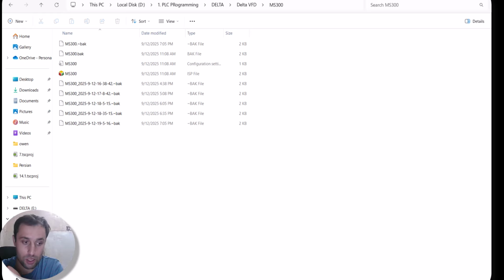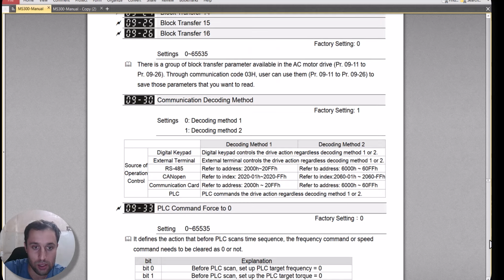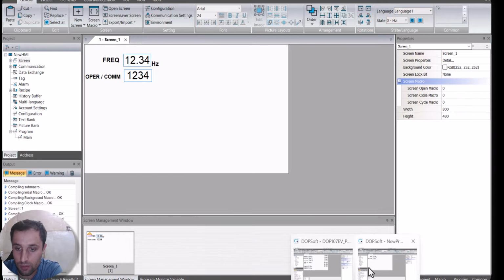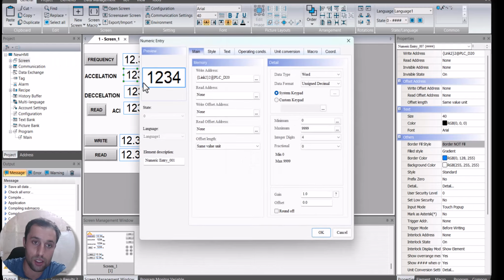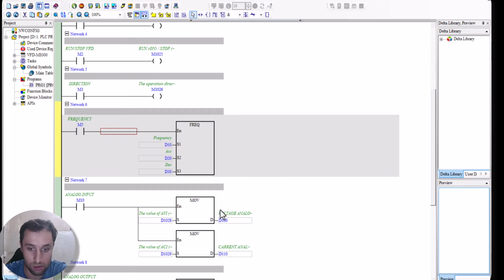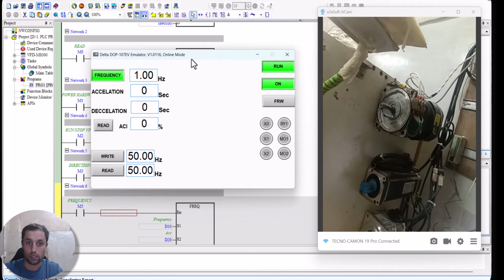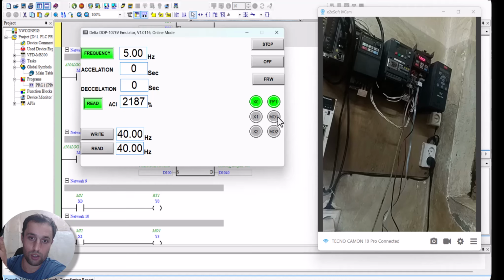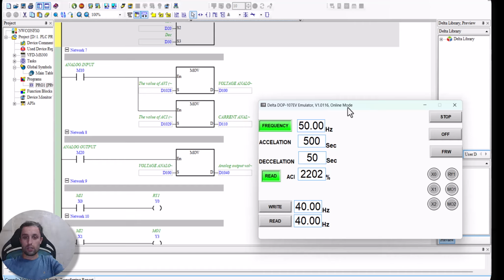Delta MS300 PLC Mode + RS485 HMI DOP107EV Communication with PLC application | Full Tutorial